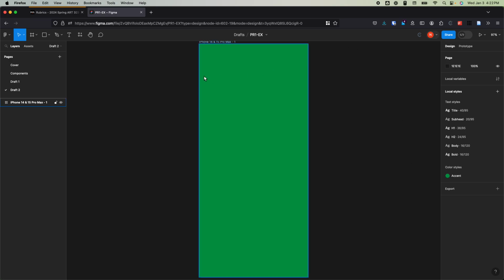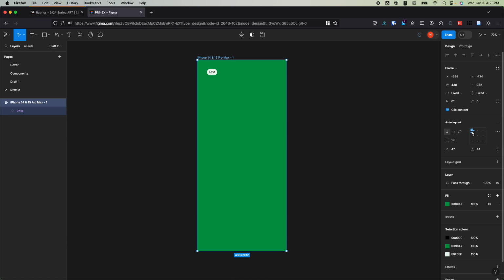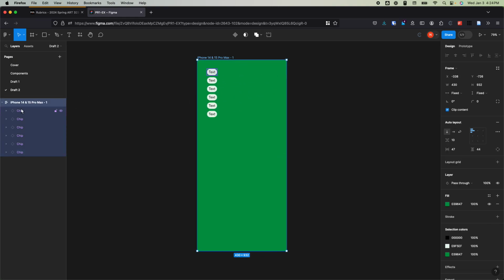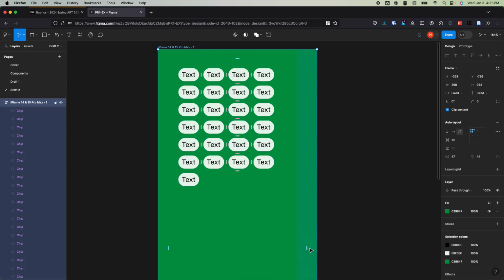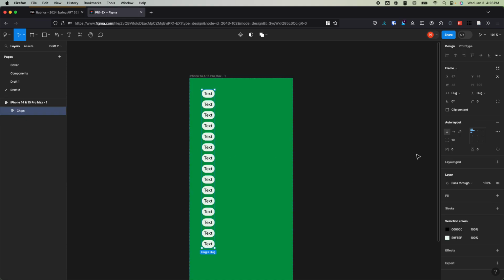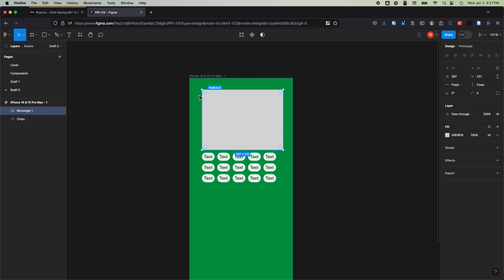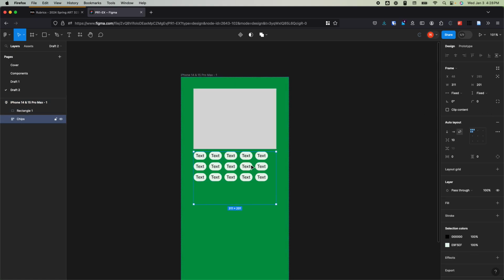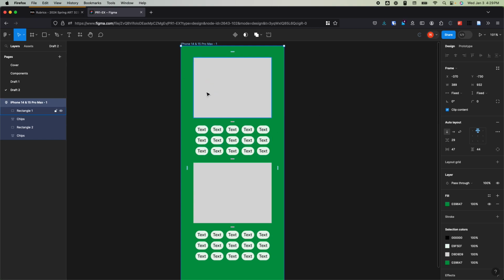Auto layout for composition